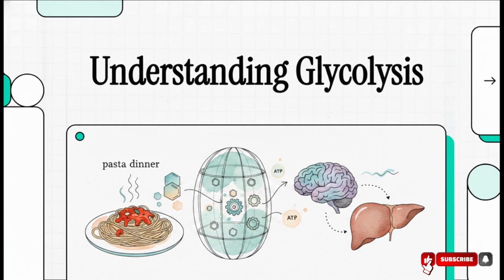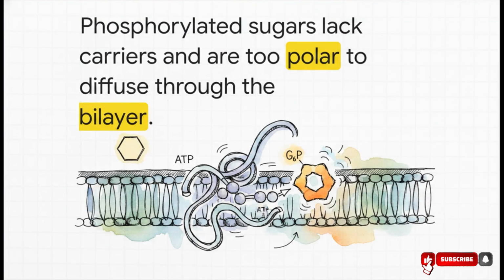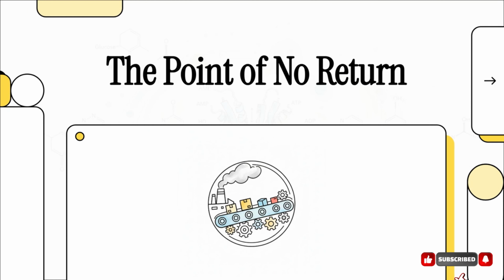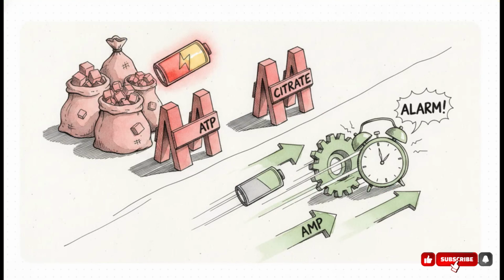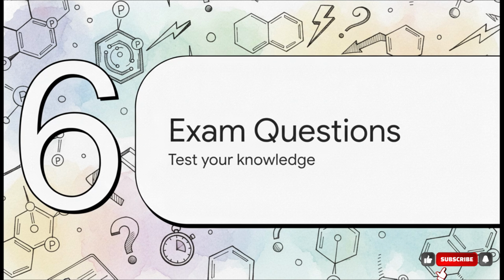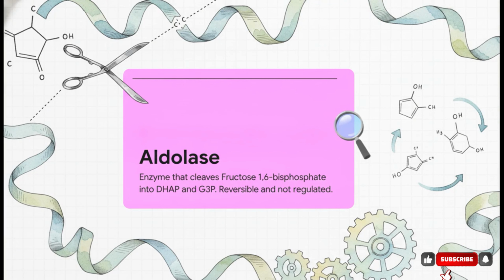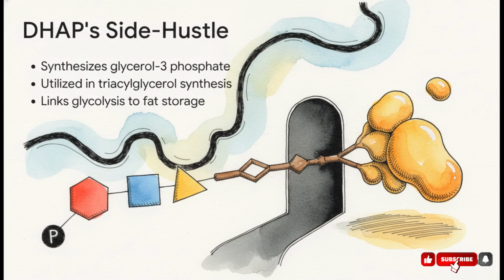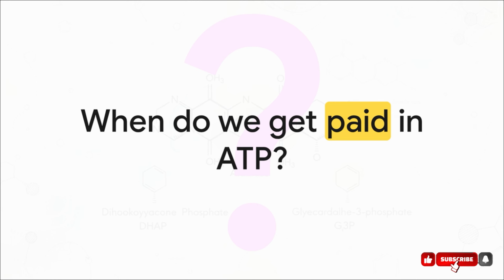Glycolysis for Medical Students: Hexokinase, PFK-1 Regulation, and Aldolase Cleavage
Unlock the secrets of cellular energy! In this comprehensive first installment of our Glycolysis series, we cover everything from how your body "traps" sugar inside cells to the "Point of No Return" in metabolism.
This video is designed for university-level biology students, pre-meds (MCAT), and medical students (USMLE) who need more than just a summary—they need to master the mechanisms.
In this video, you will learn:
The Foundations: Why the Embden-Meyerhof-Parnas (EMP) pathway is used by all tissues to oxidize glucose
Reaction 1 (The Trap): The crucial kinetic differences between Hexokinase and Glucokinase, and why the liver behaves differently than your brain
The Master Regulator: Why Phosphofructokinase-1 (PFK-1) is the most important control point and how Fructose 2,6-bisphosphate acts as a "super-activator" under hormonal control
The Cleavage Phase: How Aldolase and Triose Phosphate Isomerase turn one 6-carbon sugar into two identical 3-carbon high-energy building blocks
Timestamps: 0:00 - Introduction to the EMP Pathway 2:15 - Hexokinase vs. Glucokinase (Reaction 1) 5:45 - The Committed Step: PFK-1 (Reaction 3) 8:30 - Hormonal Control: Insulin, Glucagon, and F-2,6-bisP 11:20 - The Cleavage Phase: Splitting the Sugar (Reactions 4 & 5) 14:05 - Summary & What's Next
Key Concepts Covered:
Cytosolic location of Glycolysis
Energy Investment vs. Energy Generation phases
Allosteric regulation by ATP, AMP, and Citrate
The role of DHAP in triacylglycerol (TAG) synthesis